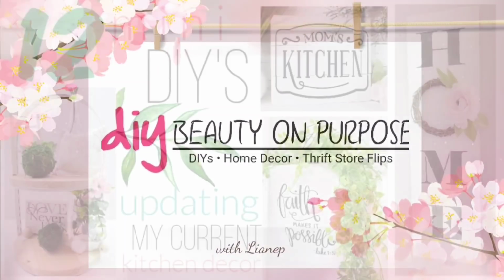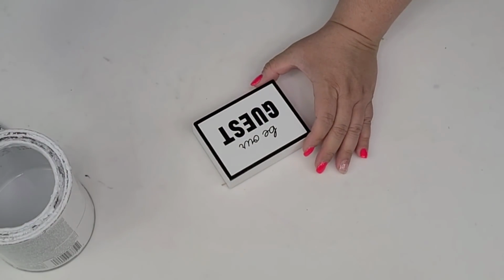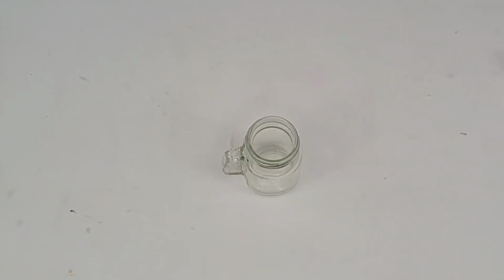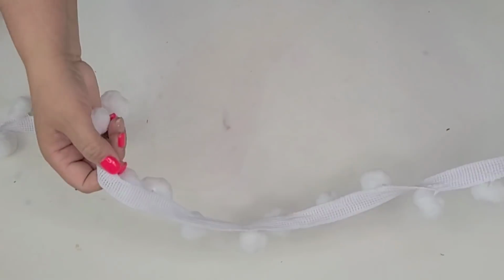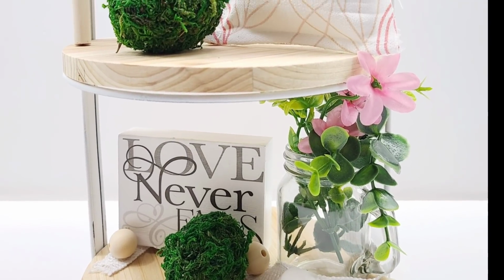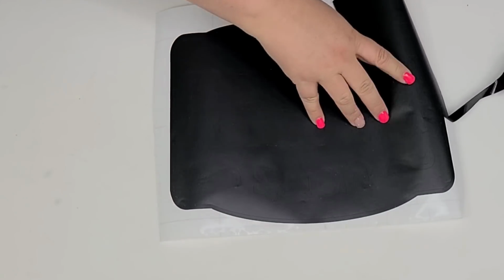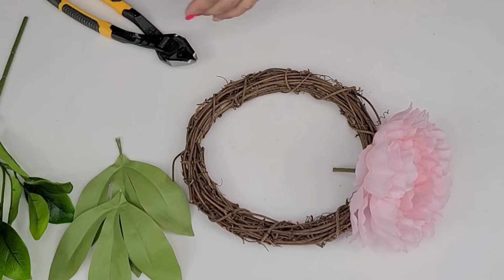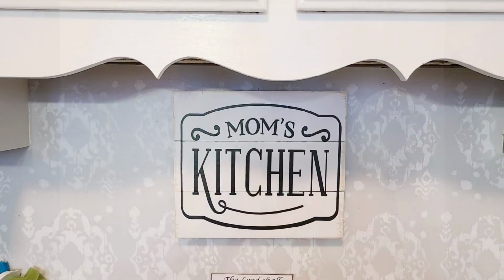🌿 (NEW) 12 Mini DIYs, Updating My Kitchen Decor | DIY Spring Farmhouse Decor | DIY Tier Tray Decor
On this video I create 12 Mini DIYs, Updating My Kitchen Decor, DIY Spring Farmhouse Decor, DIY Tier Tray Decor

I will do my very best to answer any questions and respond to comments as soon as possible. Please be kind and courteous with your comments. I love having a happy and encouraging channel.
All pictures and footage are mine unless otherwise specified. My content cannot be used or duplicated without my permission.